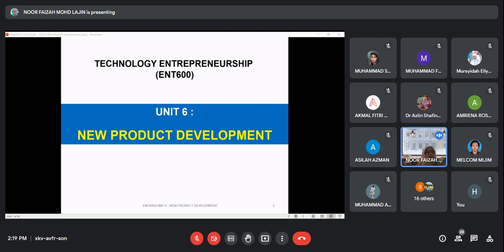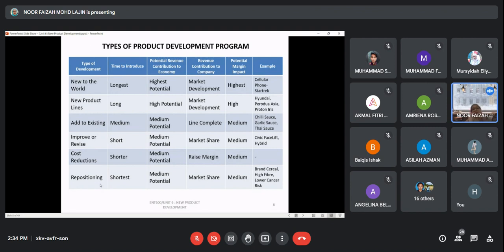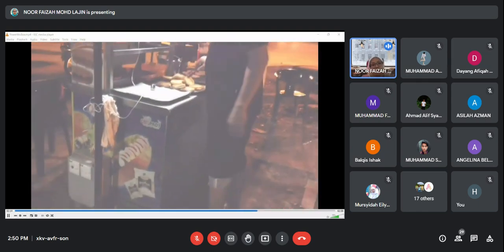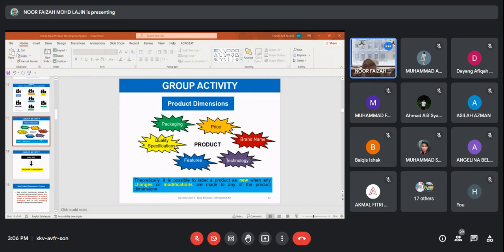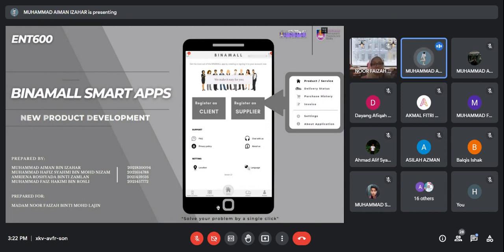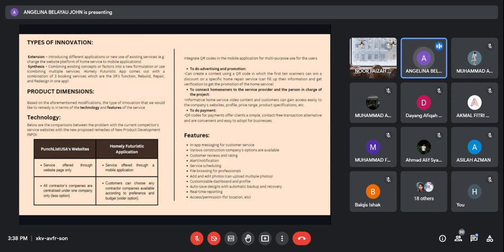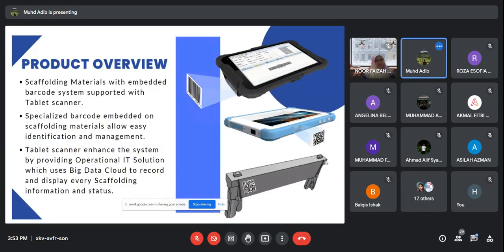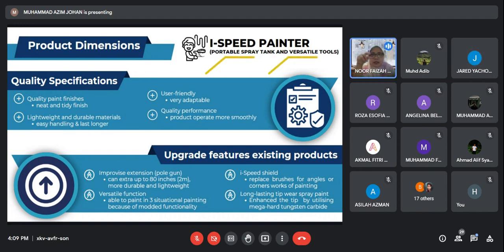ENT600 Technology Entrepreneurship Week 8 Recording